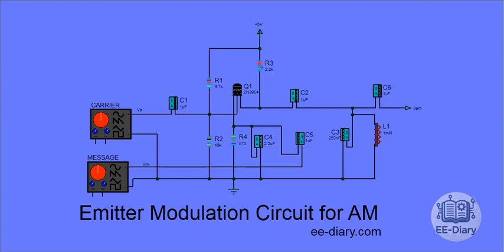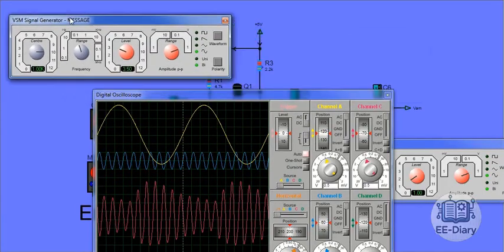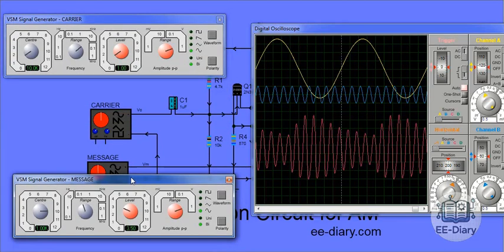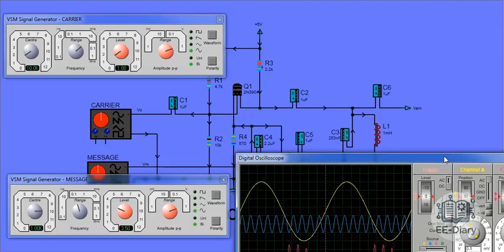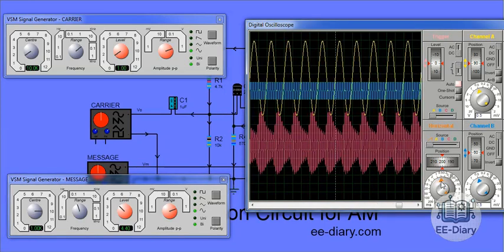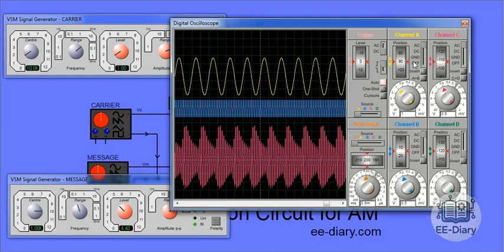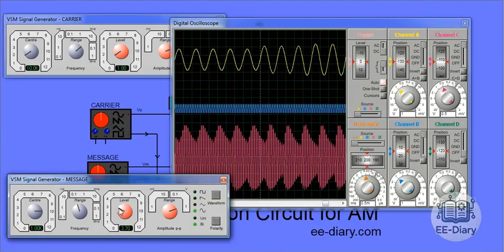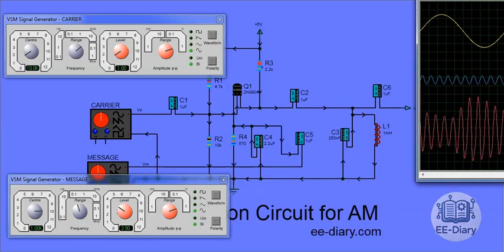Emitter Modulation Circuit for Amplitude Modulation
simulation of an emitter modulator circuit for amplitude modulation. Here, you can see the complete circuit, including the 2N3904 transistor, biasing resistors, coupling capacitors, and the signal sources we'll be using for modulation,